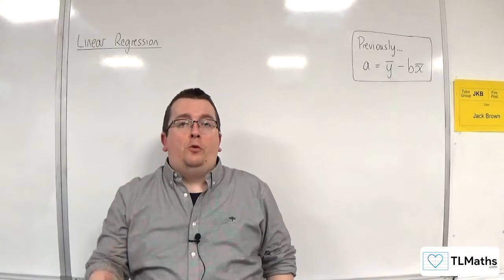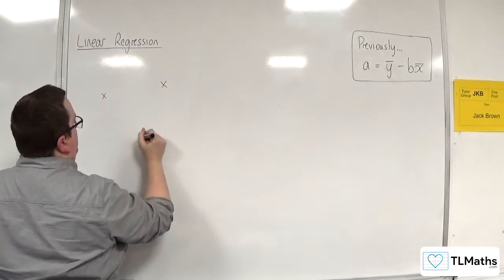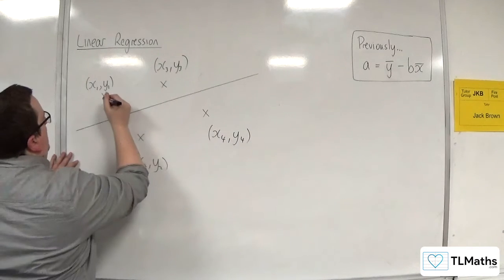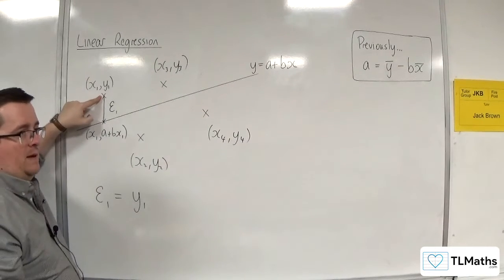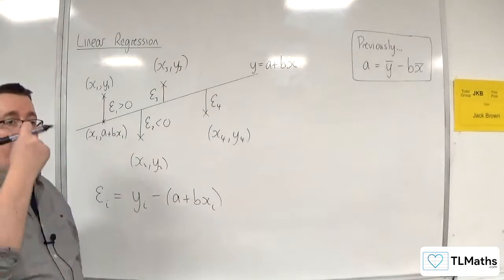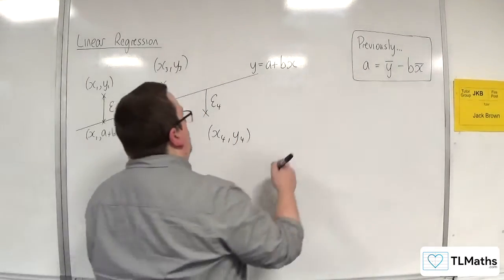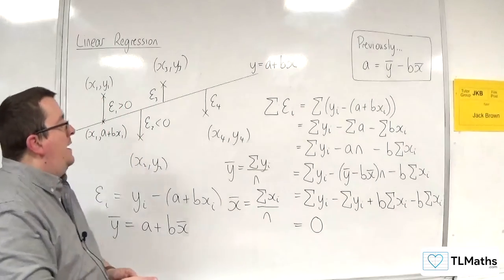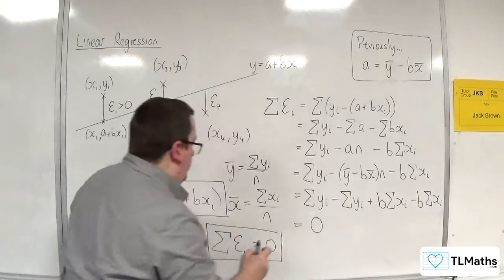OCR MEI Statistics Minor B: Linear Regression: 07 Residuals